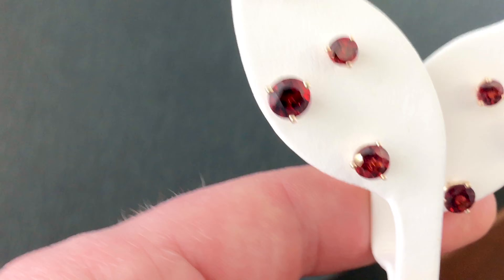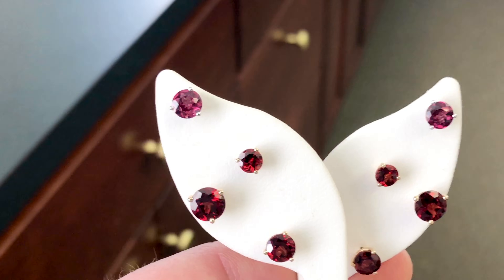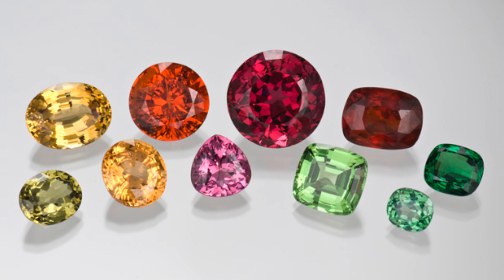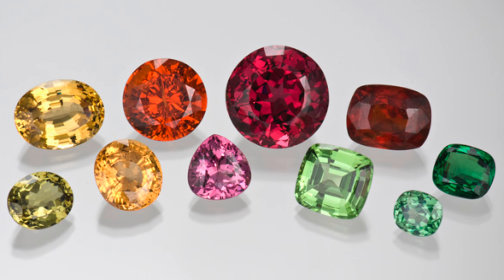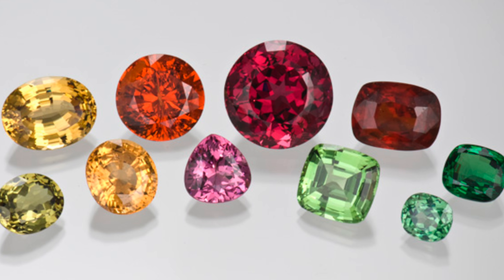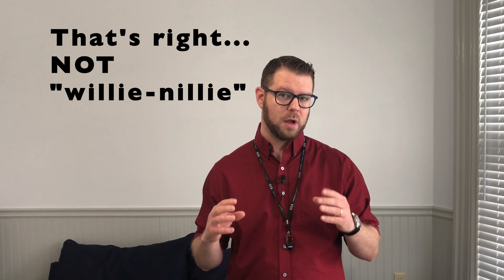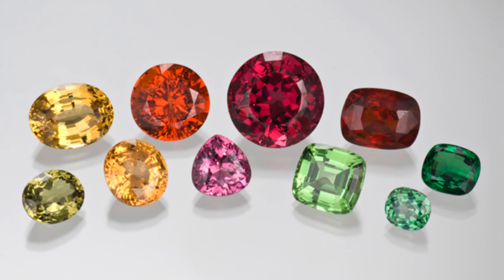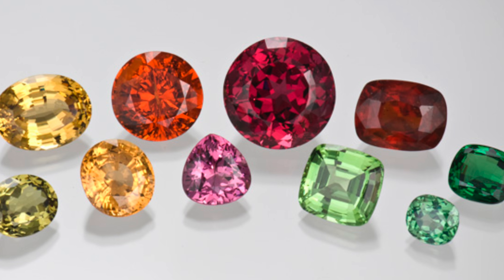Are Garnets a good gem? Not Just A Birthstone For January/What makes Garnet so Interesting?(2020)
Everyone thinks they understand Garnet, but few actually get it. This family of gemstones has much more than what has become associated with Garnet. That often drab orange red that we see when we think about garnet is only the tip of the iceberg when it comes to this gemstone.

The January Birthstone has long been boxed in by its most common color. At times this orange, almost rusty, red color can be attractive, but it fails in comparison the the rainbow of colors and variety that can be found in Garnet.

In this video we see:
-How Garnet is defined differently than most other Gemstones
-What are the different groups of the Garnet Family
-What are some specific species of garnet
-How do people separate and categorize Garnet